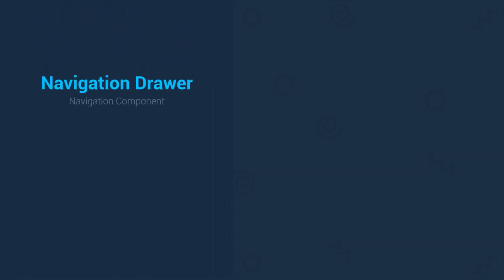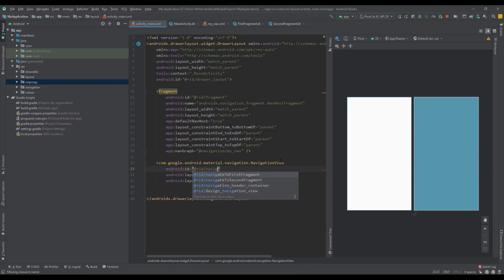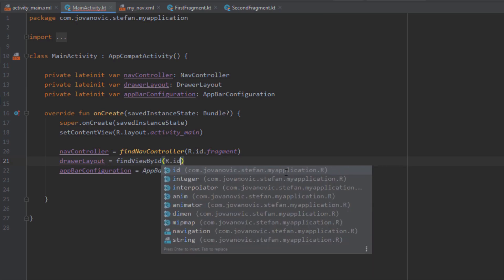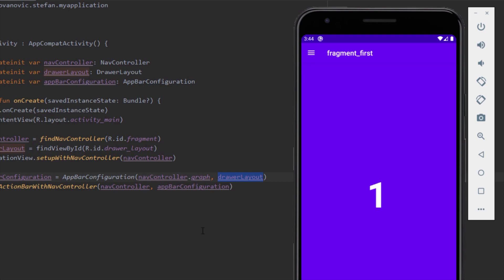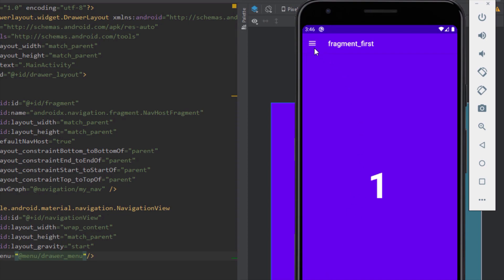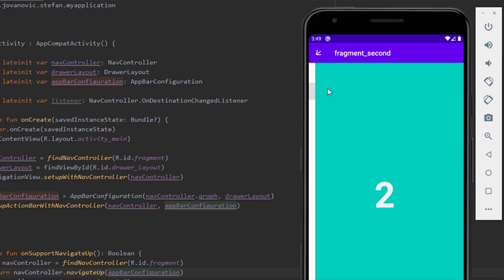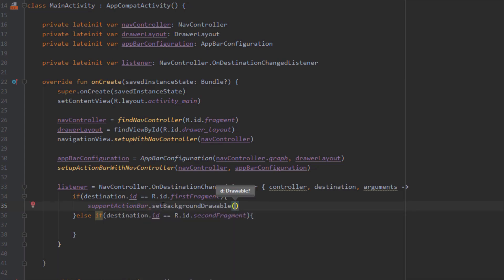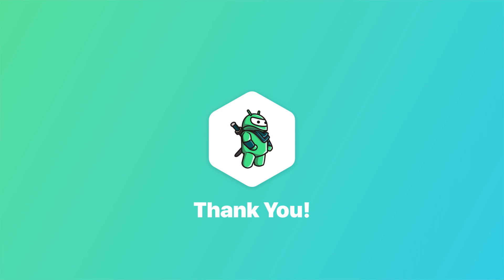Navigation Drawer with Navigation Component - Android Studio Tutorial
The navigation drawer is a UI panel that shows your app's main navigation menu. The drawer appears when the user touches the drawer icon in the app bar or when the user swipes a finger from the left edge of the screen.

The drawer icon is displayed on all top-level destinations that use a DrawerLayout.

To add a navigation drawer, first declare a DrawerLayout as the root view. Inside the DrawerLayout, add a layout for the main UI content and another view that contains the contents of the navigation drawer.